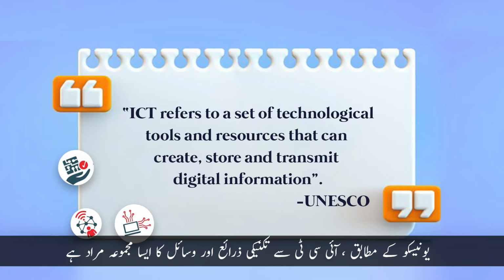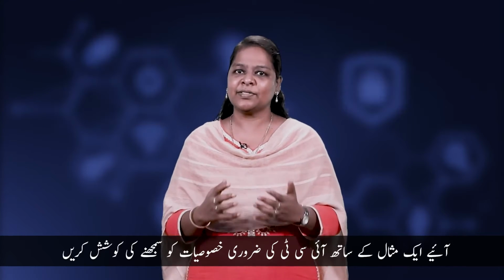آئی سی ٹی کا تصور